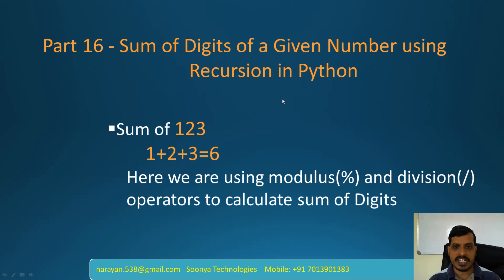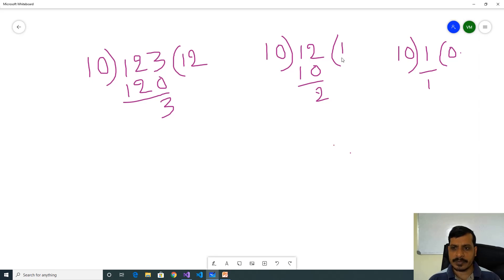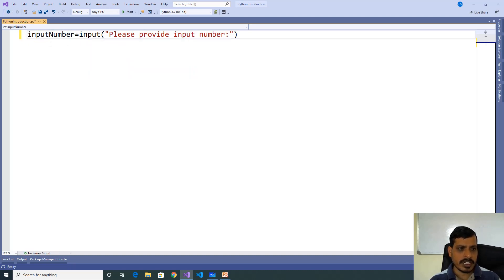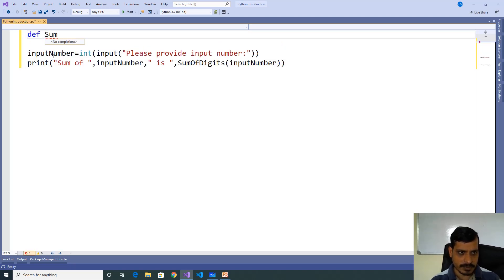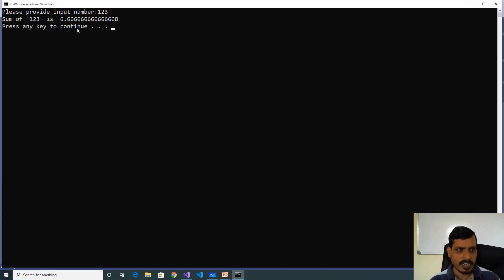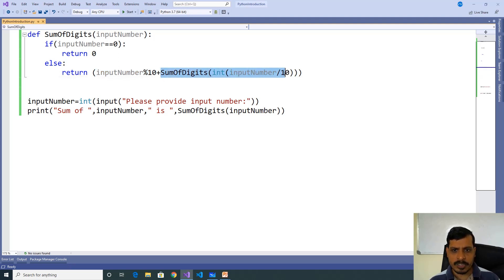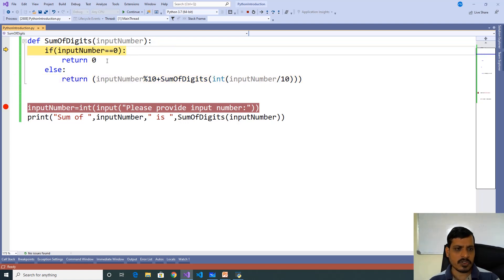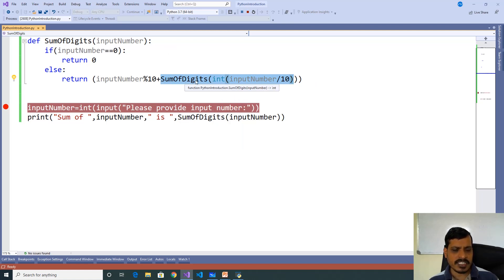Sum of Digits of a Given Number using Recursion in Python - Part 16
This video explains Sum of Digits of a Given Number using Recursion in Python language but logic is common for any programming language like C,C++, Java, Python, Vb.Net etc.